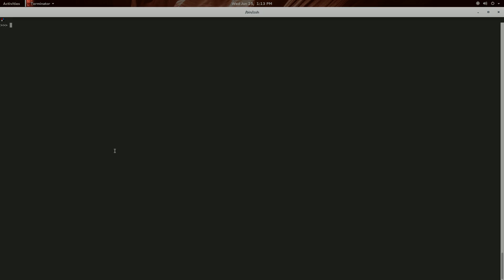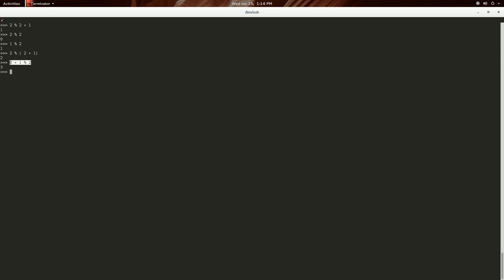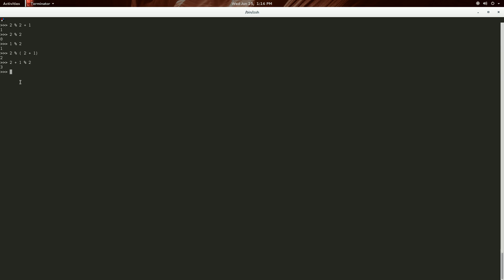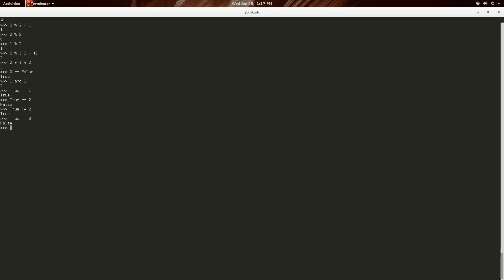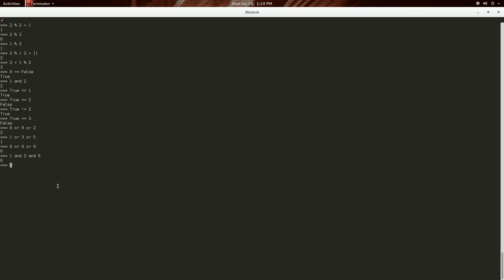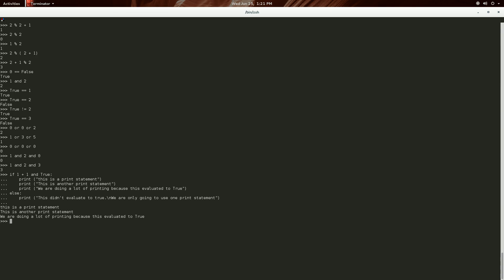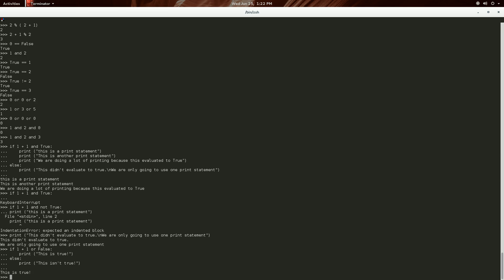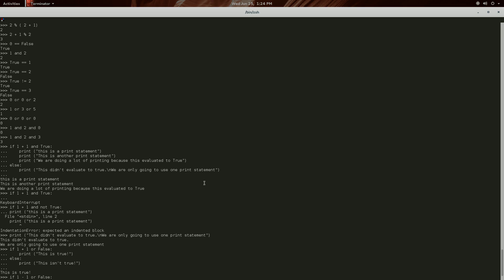Programming in Python: Binary Operators and Blocks Exercise Answers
In this video, the answer to the second exercise is revealed. Remember, that there are many ways to program tasks.